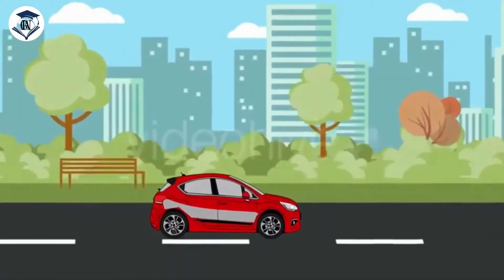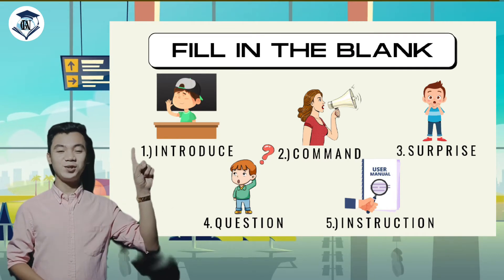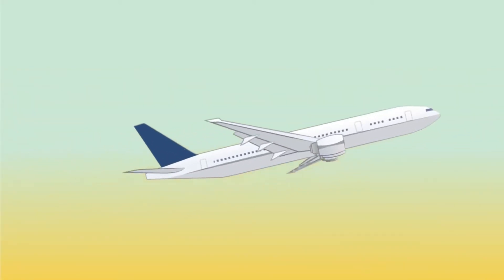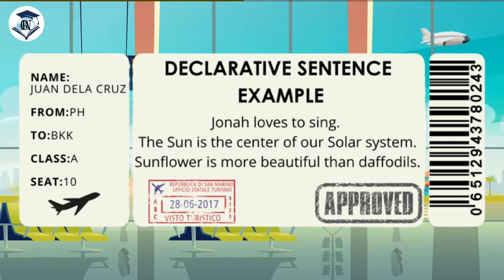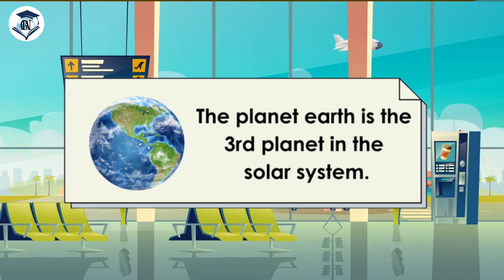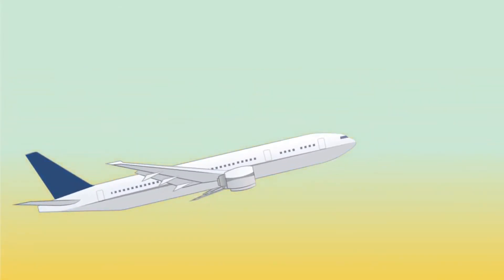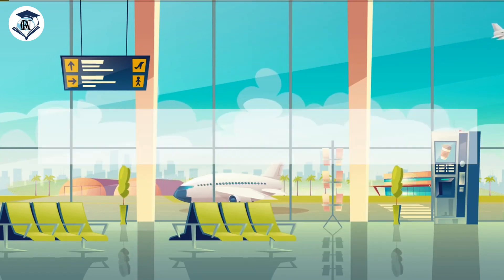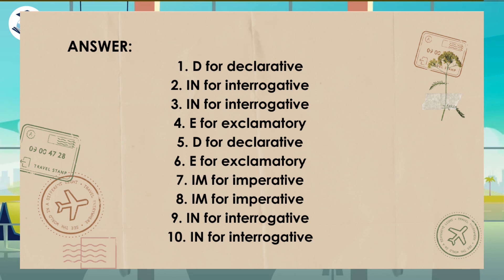SENTENCE STRUCTURE ACCORDING TO FUNCTION (DECLARATIVE, INTERROGATIVE, IMPERATIVE AND EXCLAMATORY)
VIDEO LESSON by Bondad, Codillo, and Garcia of UCC BSE ENGLISH 3A NORTH